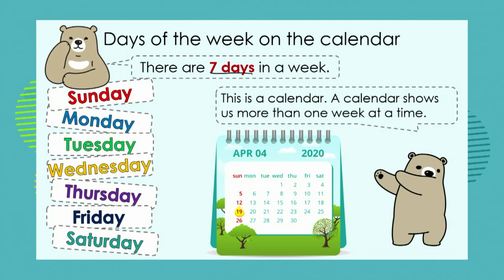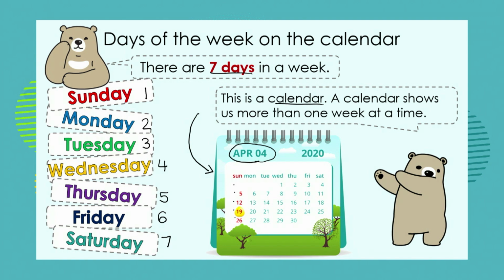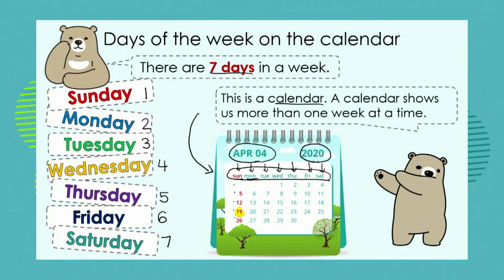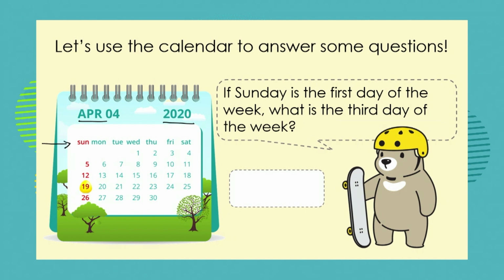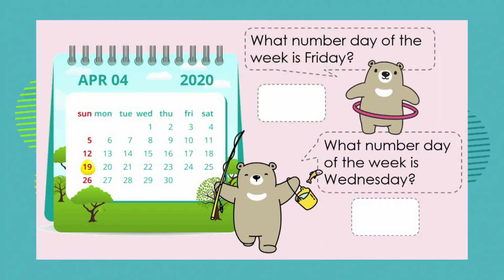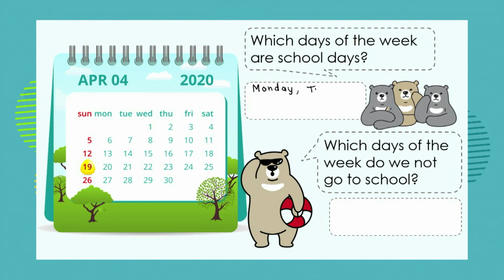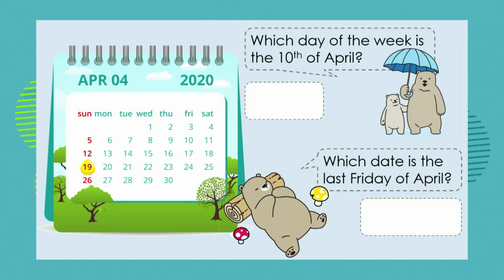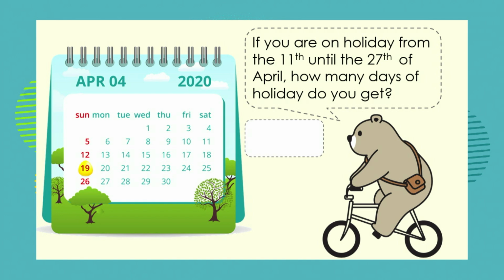Measurement: Passing of Time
📌 Grade 1: Maths - Term 3
📚 Measurement
📺 "Passing of Time"

📋 Learners should be able to:

• Names & sequences days of the week & months of the year.

This is episode 5/9 of Measurement in Mathematics.

🏷️ SKU: G1T3W8E01